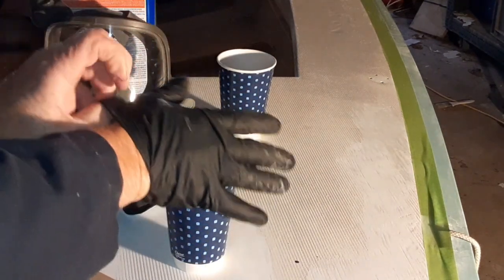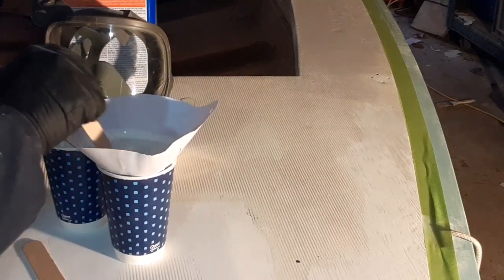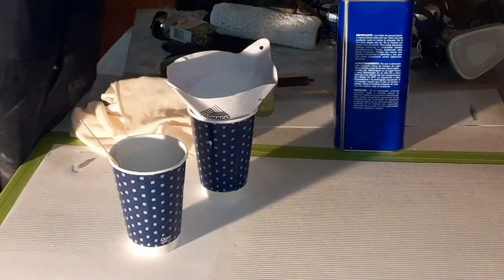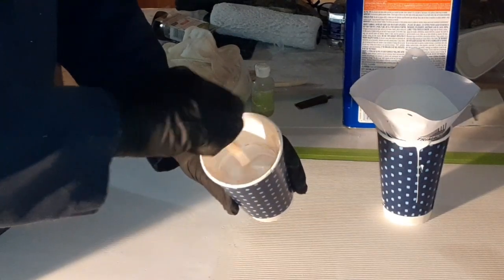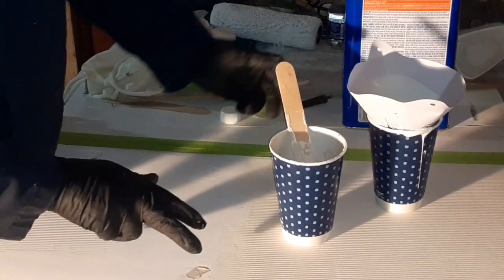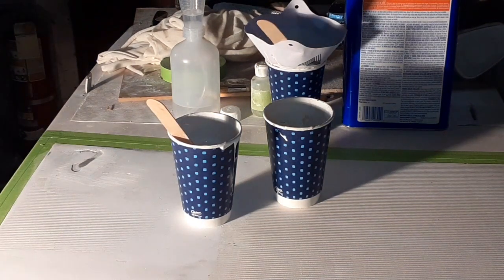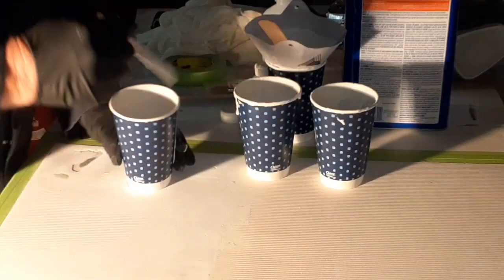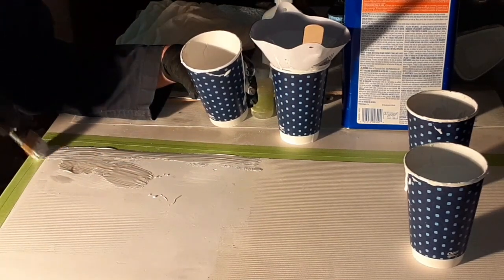Mixing Gelcoat with inexpensive cups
Working on the gelcoat on the Lightning sailboat.